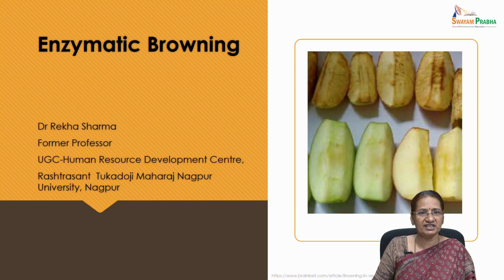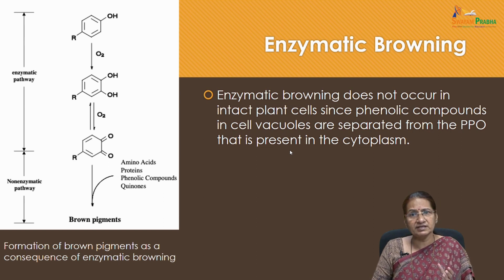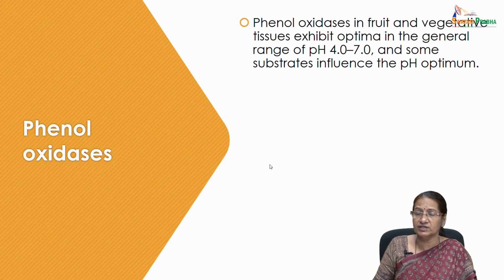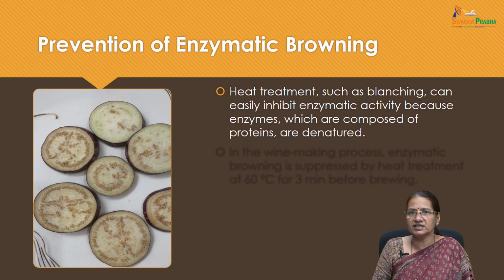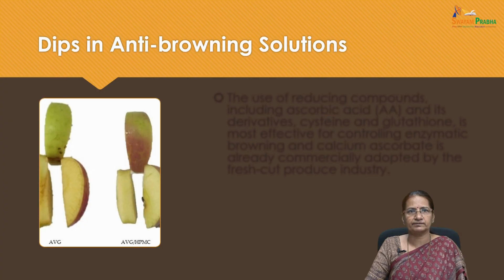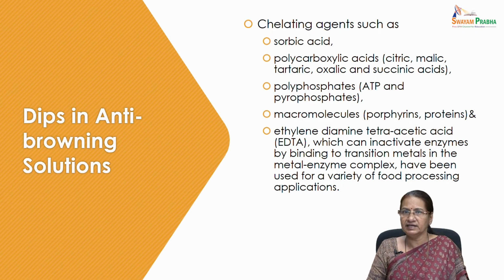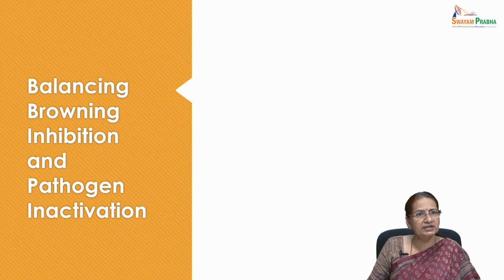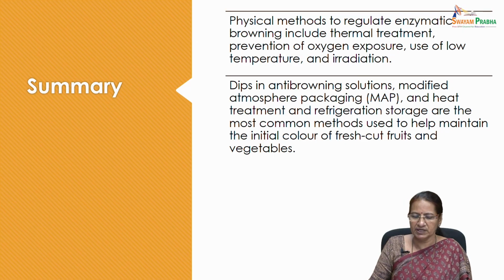Enzymatic Browning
Subject: Chemistry
Course Name : Food Technology